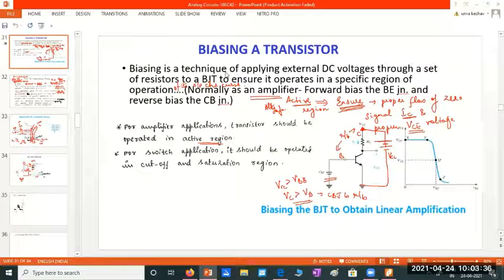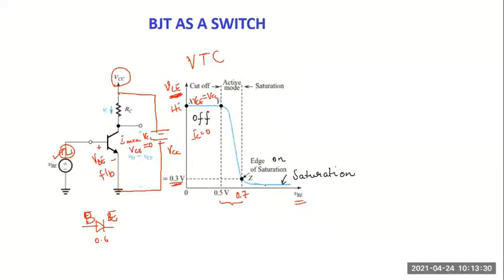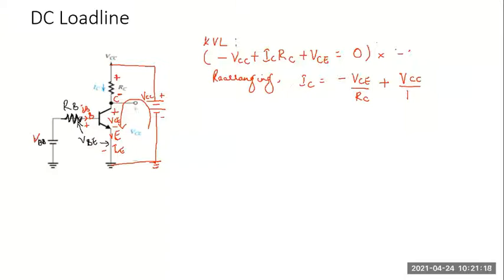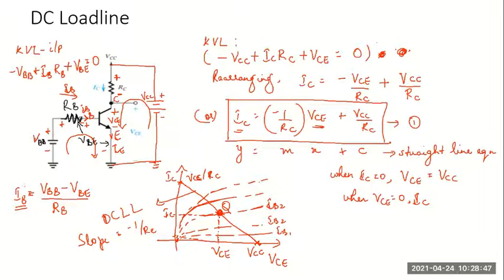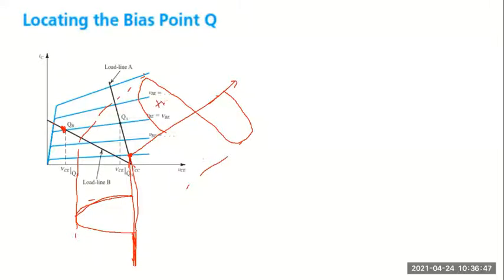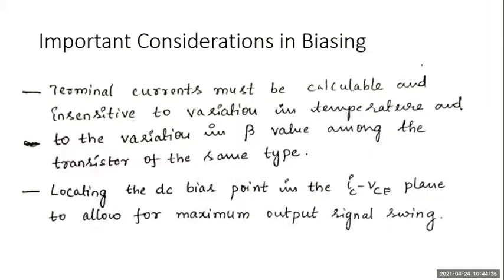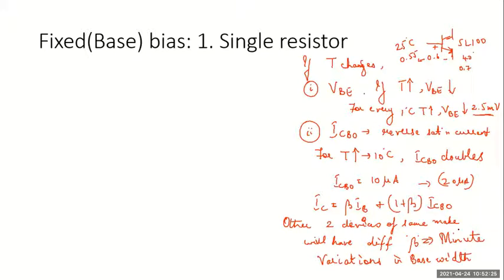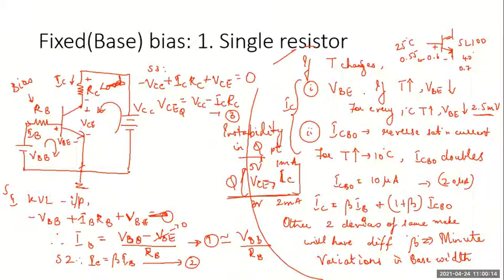AC Class4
Alternate circuit and Stability of fixed bias and Intro to Universal Bias